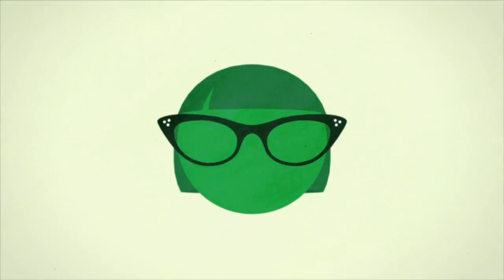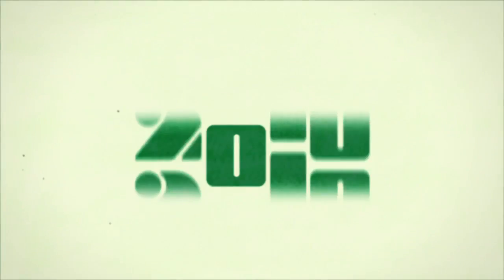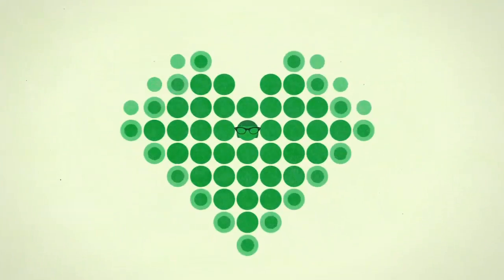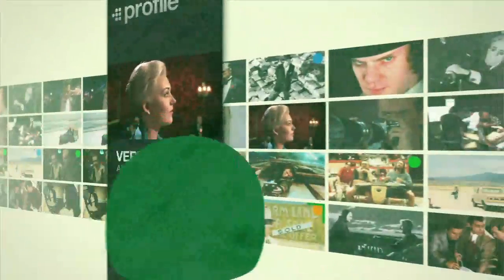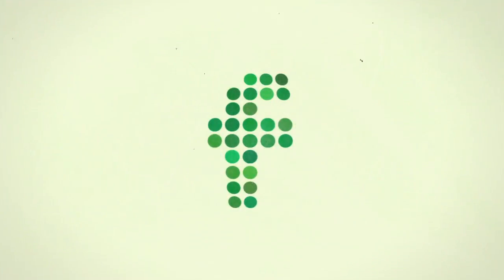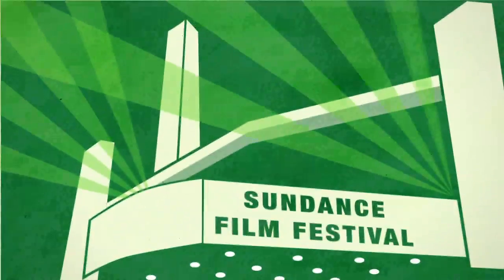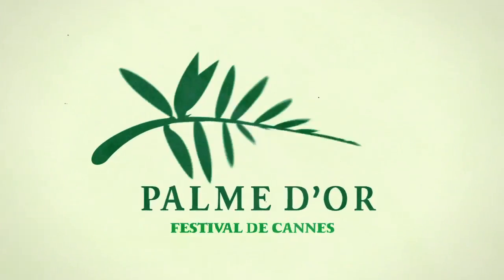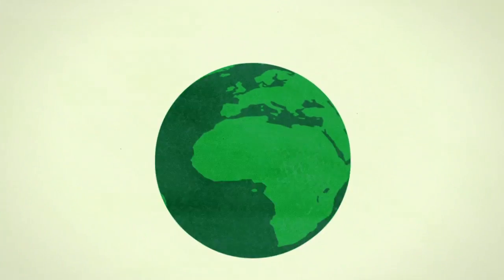MUBI on PlayStation 3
MUBI is an online social cinematheque that will bring the best independent, classic, and international films to your living room. Watch favorites like Amélie, Pan's Labyrinth, and Mulholland Drive to festival gems and award winners from every festival in the planet. You can download the free MUBI application from the PlayStation Store and start watching movies you rent individually or opt for a 30-day subscription.